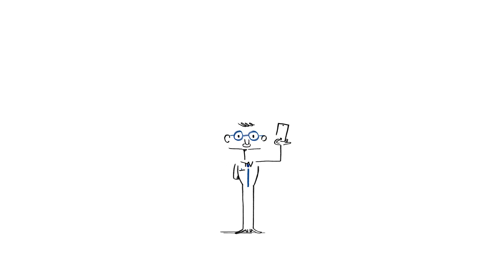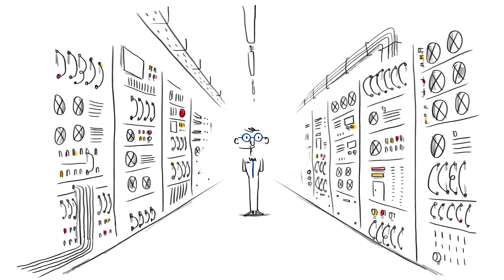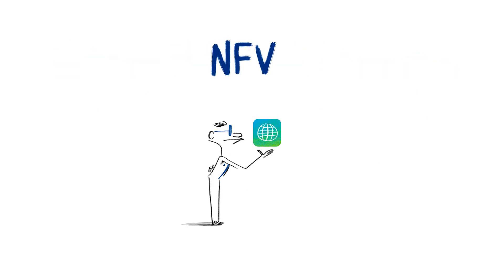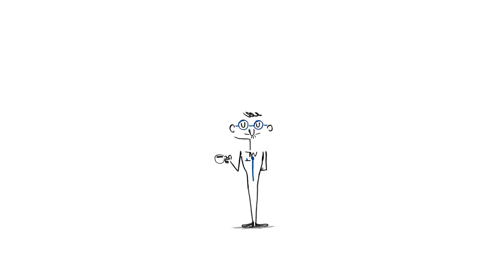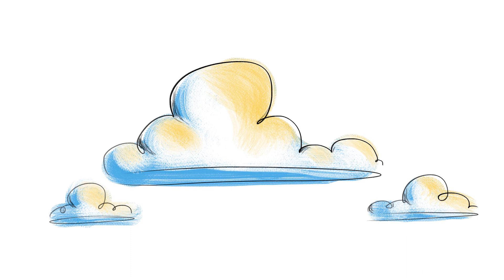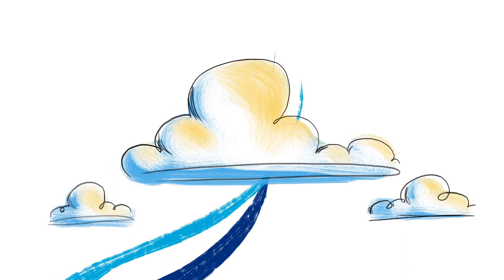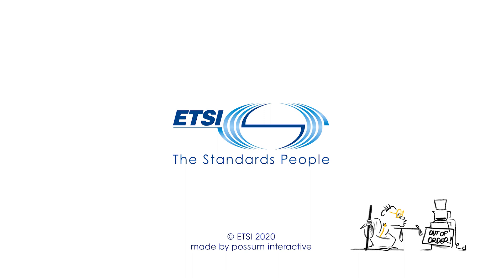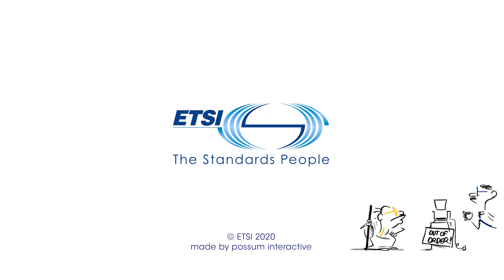ETSI, Home of NFV (Network Functions Virtualisation)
Network Functions Virtualisation (NFV) improves networks flexibility and elasticity, allows better resilience and even allows network to self-heal. ETSI is the home of NFV, see how ETSI has been contributing to the development of the virtualization of network functions